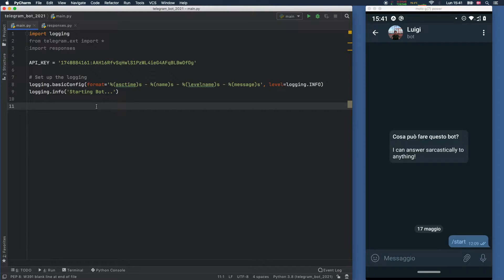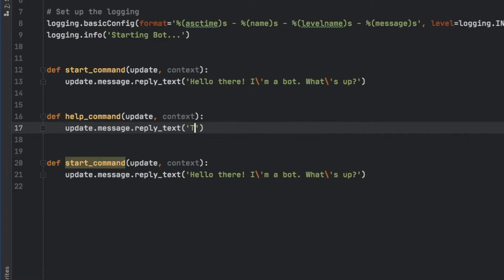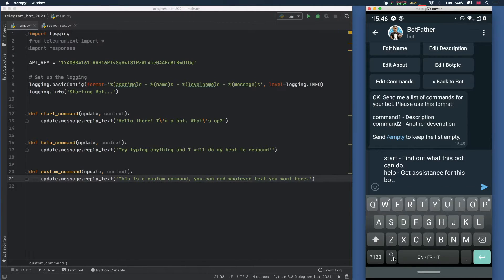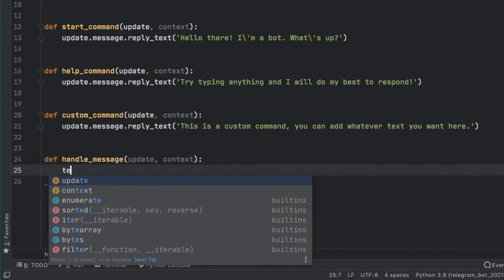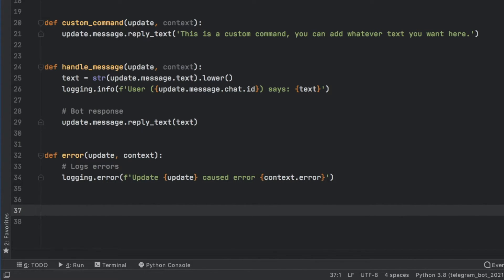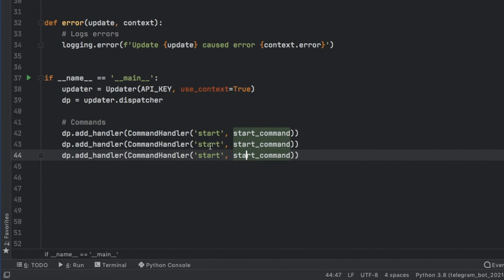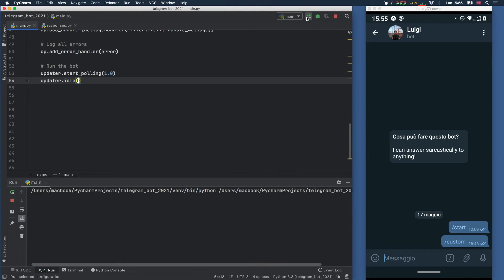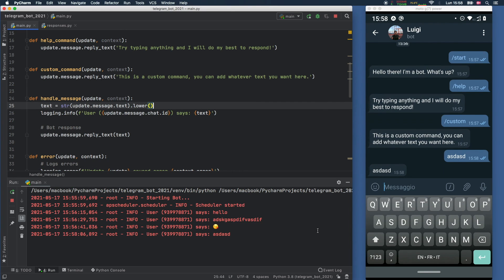How to create a Telegram Bot for FREE in Python - Commands & Messaging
In this lesson we will be covering the main code that's required to make the bot function, and also how to add descriptions to our commands.